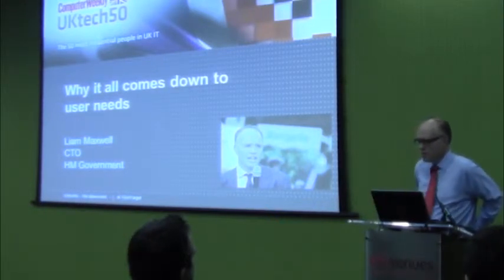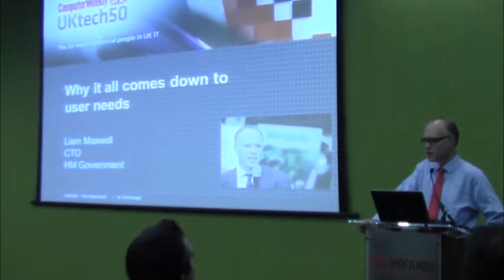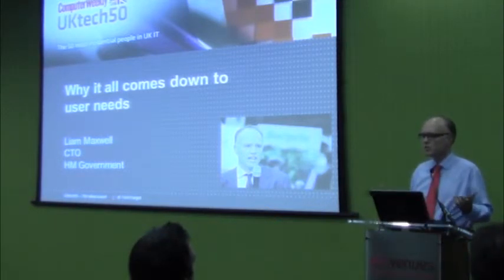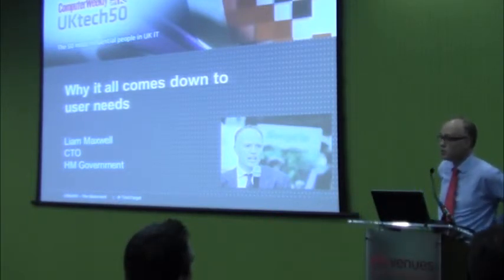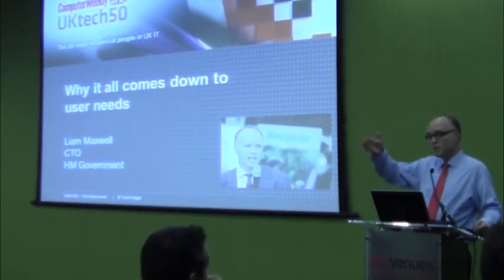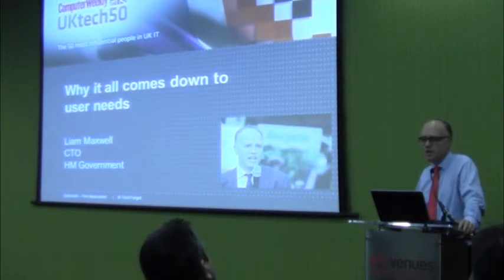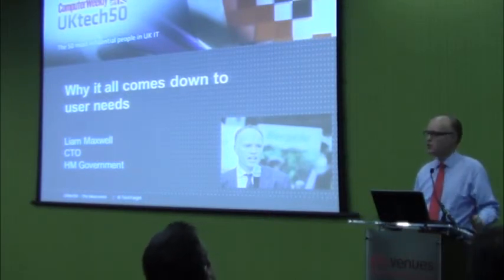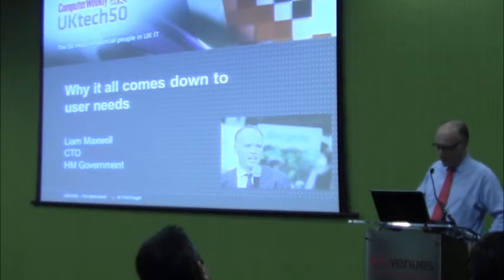UKtech50 2014 - Liam Maxwell, CTO, HM Government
Liam, the most influential person in UK IT 2013, discussed examples where focusing on user need has helped deliver services that are simpler, clearer and faster for users - and also saving significant amounts of public money.